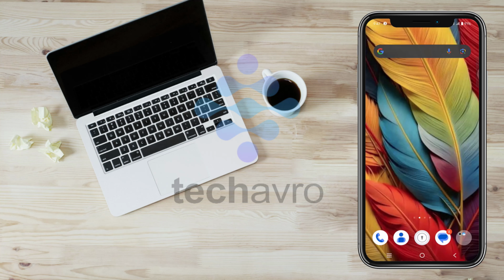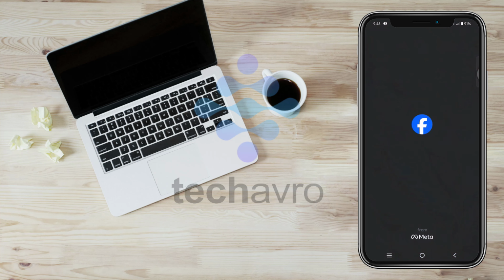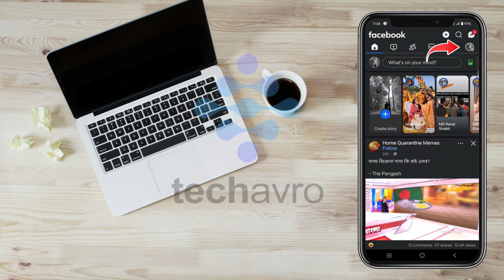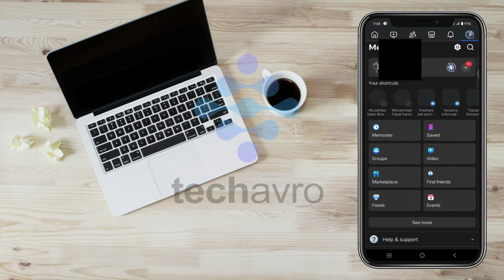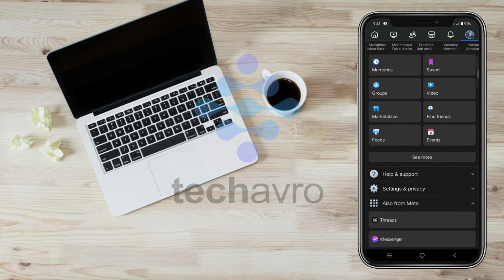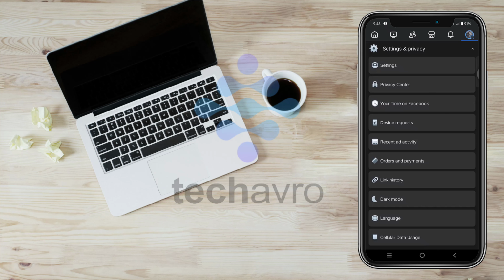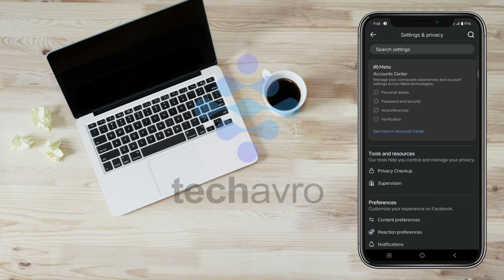How To Set One Single Name On Facebook Remove Last Name On Facebook 2025